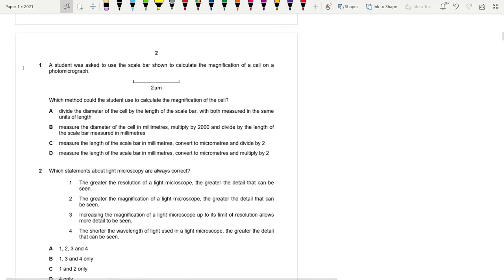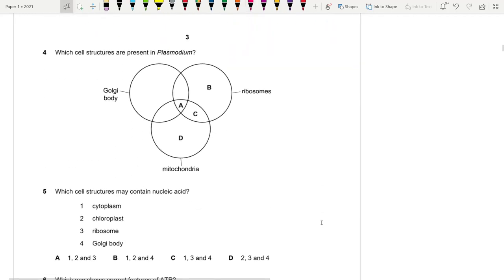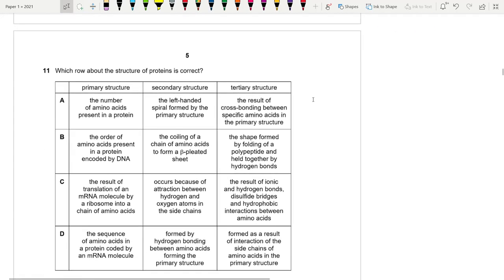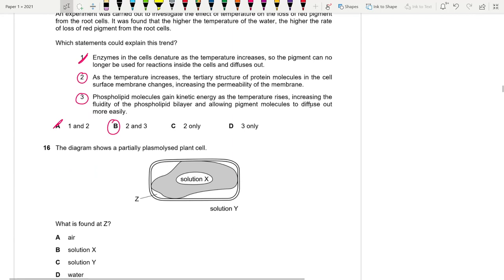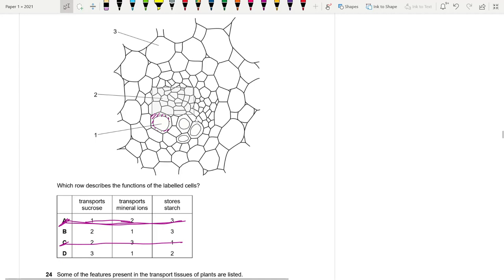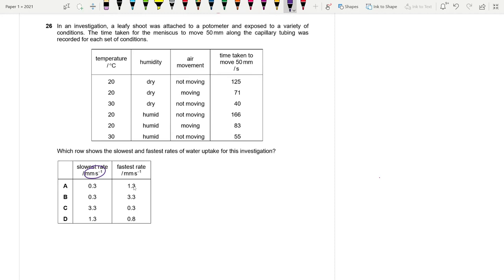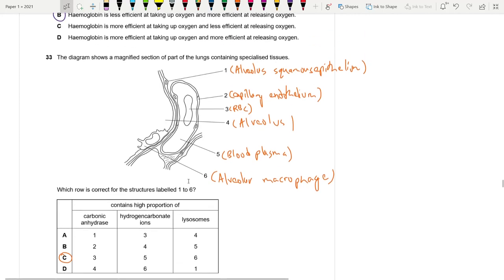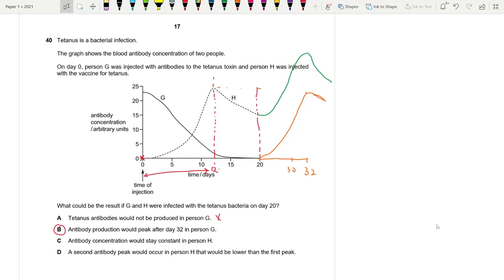9700/13/O/N/21 | AS LEVEL BIOLOGY 9700 PAPER 1 | OCTOBER/NOVEMBER 2021 | SOLVED